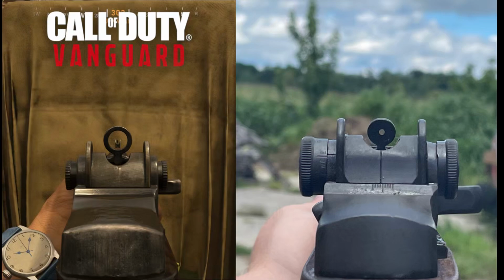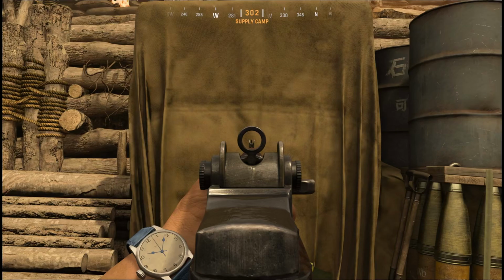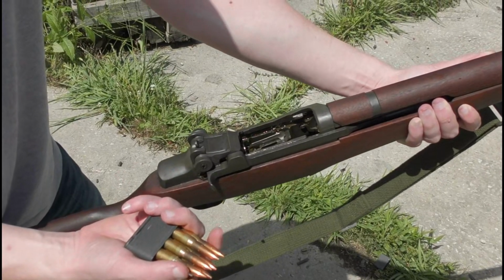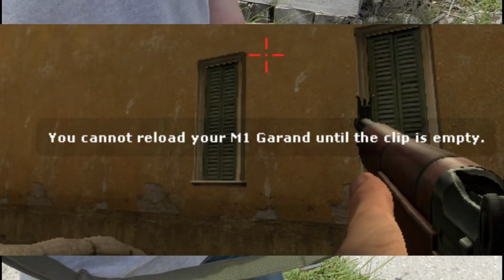What Games Get Wrong, The M1 Garand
Although the M1 Garand is very popular in gaming, it is often misinterpreted by game developers. In this video we will explain how to operate this infamous battle rifle, as well as compare it directly with its in-game counterparts.